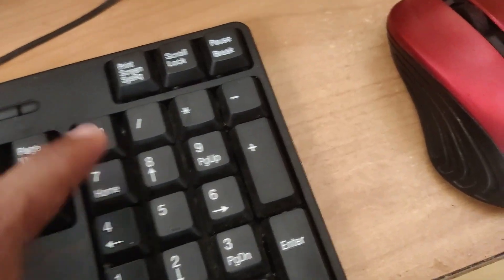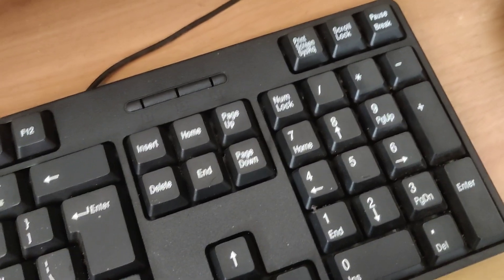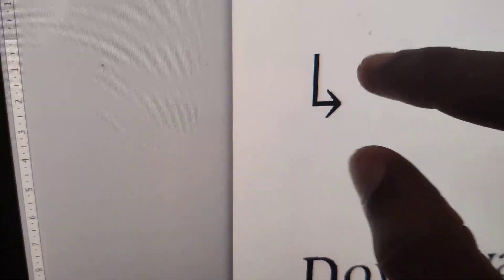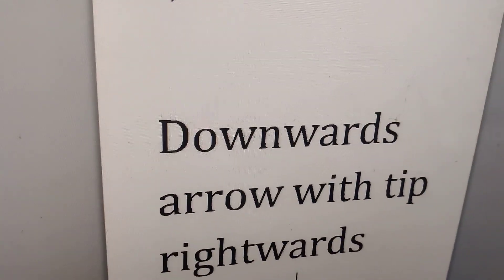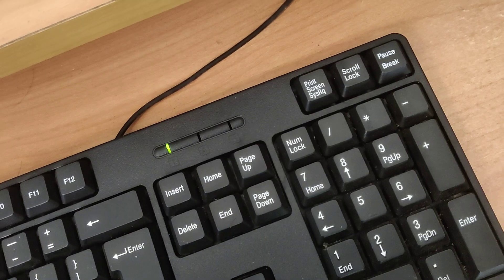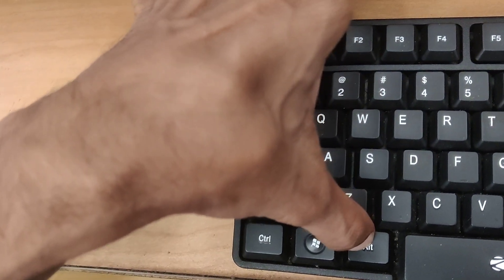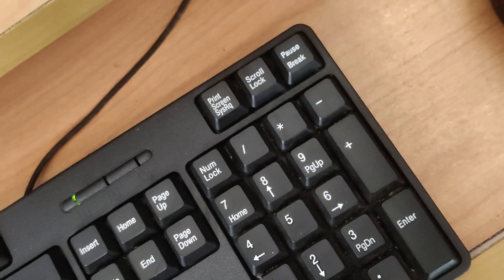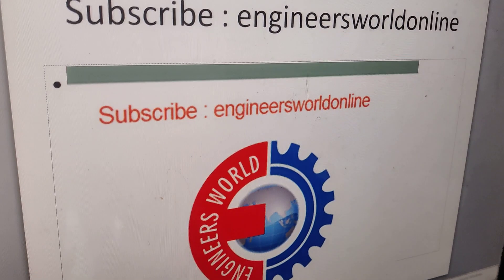How to type Downwards arrow with tip Rightwards Symbol in Computer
How to type Downwards arrow with tip Rightwards Symbol in Computer using keyboard shortcut